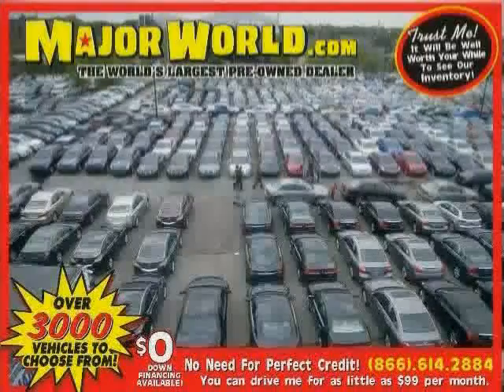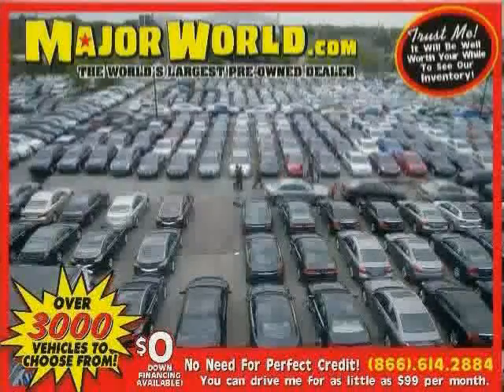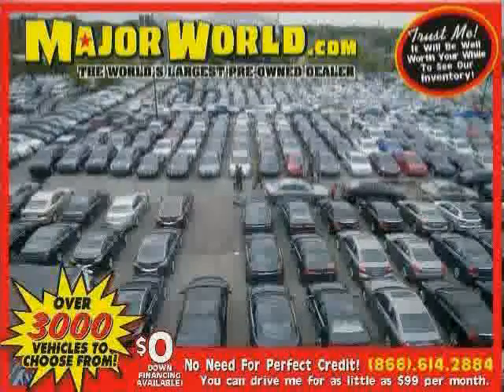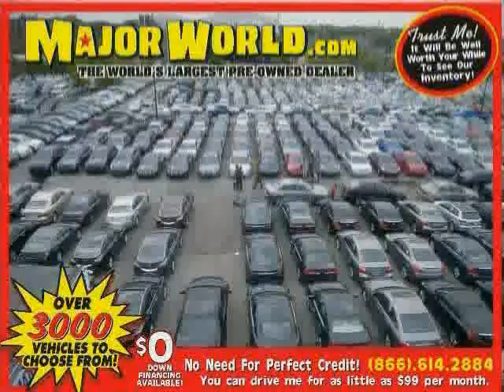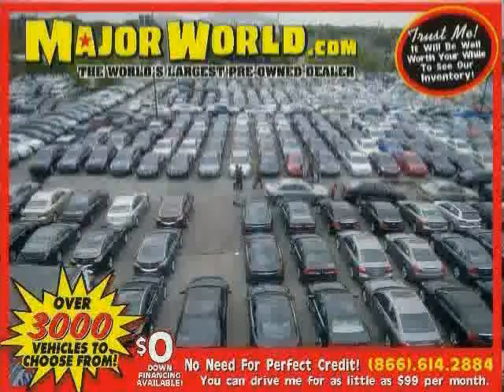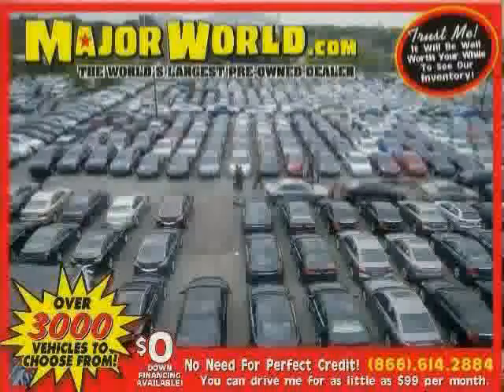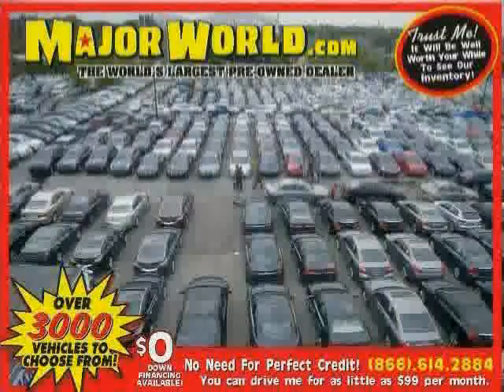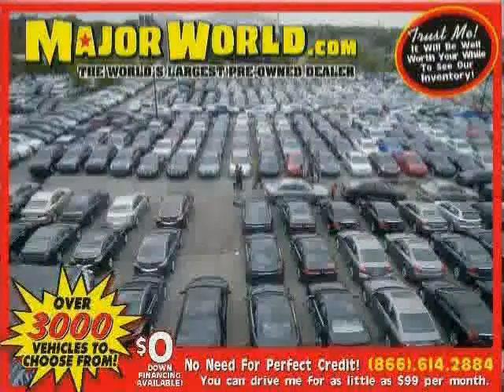used Honda Civic Sedan NY New York 2012 located in Long Island City at Major World